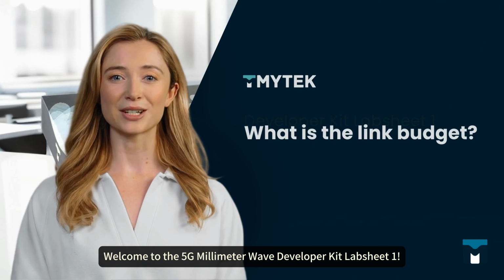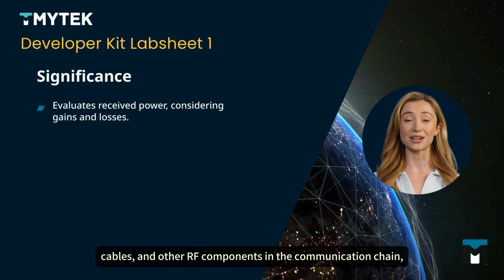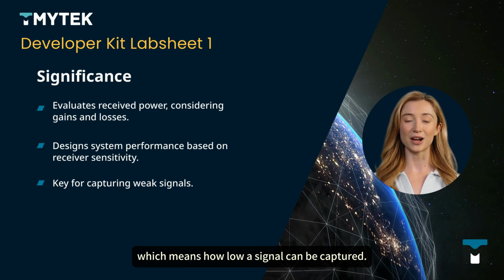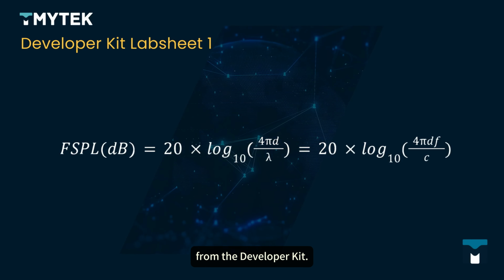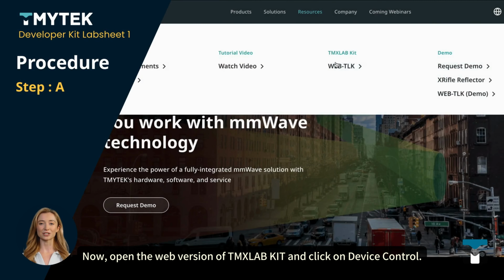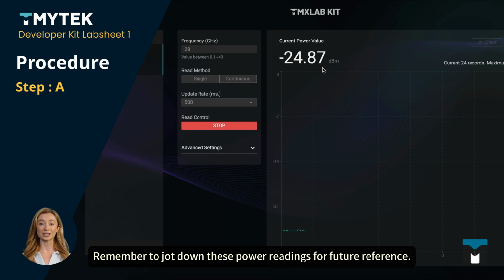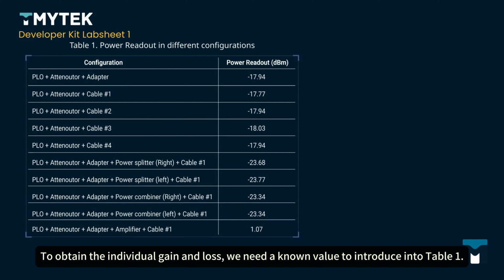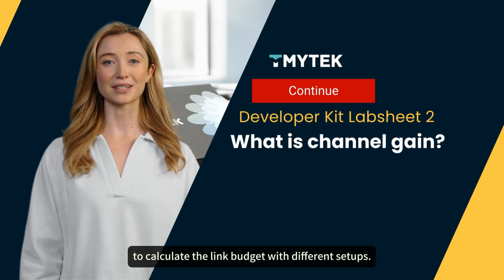mmWave Free Course | What is the link budget? | NextGen Wireless Education Kit Lab 1 | TMYTEK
NextGen Wireless Education Solution
0:10 Significance
0:58 Aim
1:40 Requirements
1:50 Procedure
4:50 Results

Introduction to NextGen Wireless Education Solution
5G networks will remain popular in 2022, with new FR2 frequency band licenses being issued. FR2 bands (n258, n257, n260, n261) offer wider bandwidth for high throughput and low latency but suffer from higher path loss. Beamforming is crucial to overcome this. Applications include FWA, LEO satellites, and ADAS.

The mmWave market is set to grow, necessitating skilled engineers. The NextGen Wireless Education Solution by TMYTEK provides an affordable, comprehensive mmWave training tool for educators and researchers. It includes essential components and practical classes, suitable for both basic teaching and advanced research, with SDR, Arduino, and Up/Down Converter options.

1.Significance
The link budget is the term used to evaluate the received power at the receiver. It points out all gains and losses from transmitter to receiver. It includes the losses from connectors, cables, and other RF components in the communication chain, gains provided by antenna, amplifier, propagation loss, etc. The link budget is an important parameter, it can help engineers evaluate and design the communication system under the target distance according to the receiver sensitivity. The sensitivity is an important indicator for a communication receiver which means how low a signal can be captured. In other words, the sensitivity will affect the wireless communication distance directly.

2.Aim
Calculating the link budget is a fundamental and essential requirement for wireless communication. Engineers must know how to evaluate the link budget to build an excellent wireless communication system over the expected distance. The following equation and diagram represent the link budget.

Received Power(dBm)=Transmitted Power(dBm)+gains(dB)-losses(dB)

To build the link budget, You must know the gains and losses of all components and free space path loss under the communication link. You can calculate the path loss using the below equation, where d is distance, λ is the wavelength, f is operating frequency, and c is the speed of light. So, you just need to confirm the gains and losses of RF components from the Developer Kit.

3.Requirements
- Signal Source - PLO ×1
- Power Detector ×1
- 20 GHz - 40 GHz Amplifier ×1
- 40 GHz RF Cable ×4
- 25 GHz - 31 GHz Combiner/Splitter ×1
- A personal computer with TMXLAB KIT installed

4.Procedure
a.Install the attenuator at the output end of the PLO and connect to the power detector through a 2.92 mm to 2.92 mm adapter. Monitor and record the power readout from the TMXLAB KIT.

b.Replace the 2.92mm to 2.92mm adapter with the four 40GHz RF cables provided. Connect one at a time, monitor and record the power readout.

c.Place the power splitter between the attenuator and the cable. The 2.92 mm to 2.92 mm adapter is required to connect the attenuator to the combiner port as shown in Figure 6. Then, monitor and record the power readout. As the power splitter is a 1:2 power splitter, you will need to unplug and replug the cable into the other port to monitor and record the readout as well.

d.Reverse the power splitter into a power combiner, monitor and record the power readout as shown in Figure 7. Same as above, you need to unplug and replug the cable into the other port to monitor and record the readout as well.

e.Replace the power combiner with the amplifier, monitor and record the power readout. You need to provide a +12V DC for the amplifier.

5.Results
The test results are only for reference; they may differ depending on the developer kit or the conditions.

Table 1 is the test result you measured. To get the individual gain and loss, we must have a known value and introduce it in Table 1. According to the test report of the adapter, the insertion loss is about -0.28 dB, refer to Figure 9, so you can get the gain or loss of relevant components from your monitoring result in Table 2. For the following lab exercises, you can use these parameters to calculate the link budget with different setups.